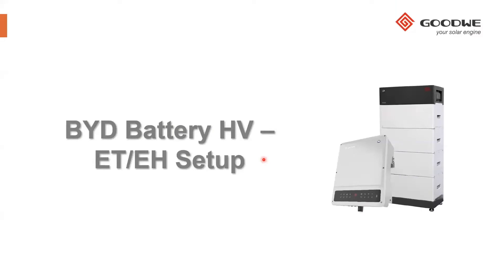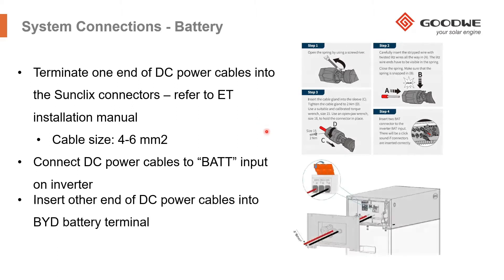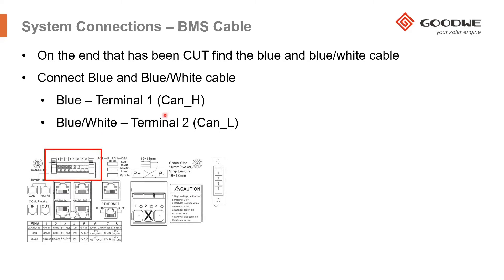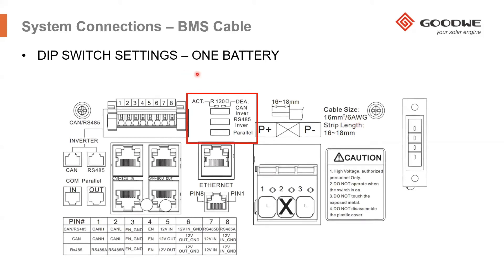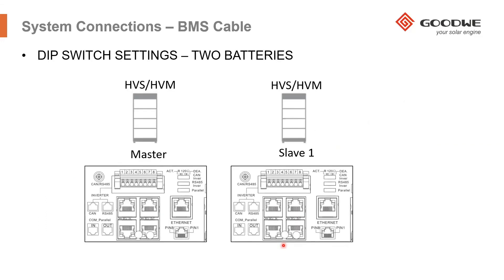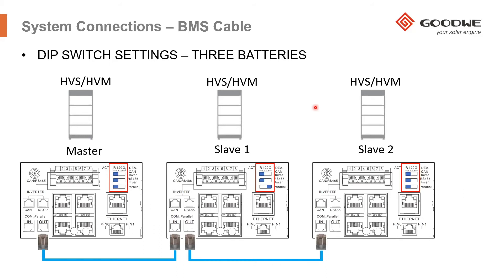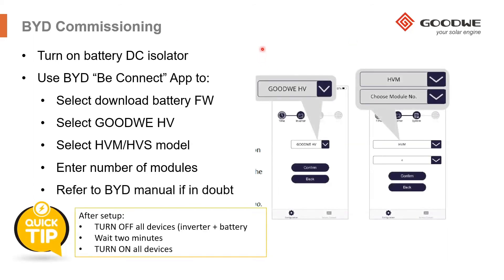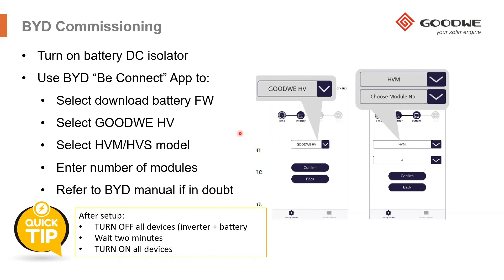GoodWe - BYD Battery HV ET/EH Setup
Presentation GoodWe Hybrid Installation & Commissioning part 5/7
Subjects: BYD Battery HV ET/EH Setup